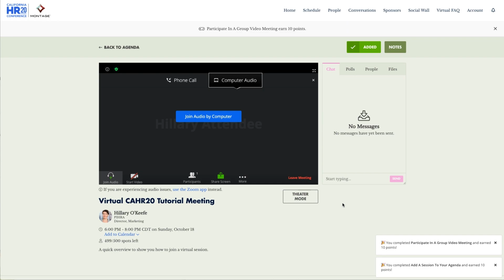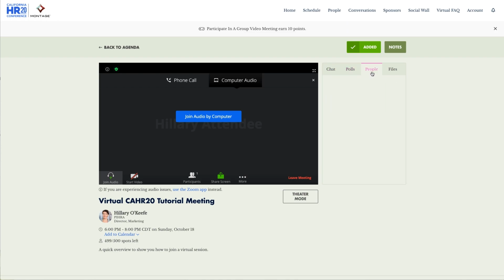VCAHR20 Tutorial - How to Join a Live Session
This brief tutorial demonstrates the steps for joining a live learning session at the Virtual 2020 California HR Conference.

From the agenda, or your personal schedule, click on the session you want to join, followed by the Join Meeting button.